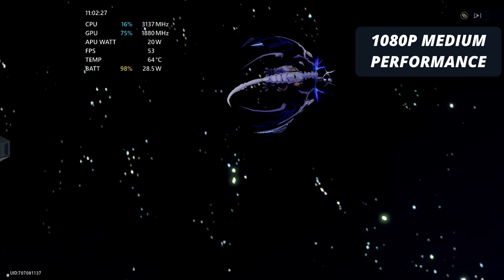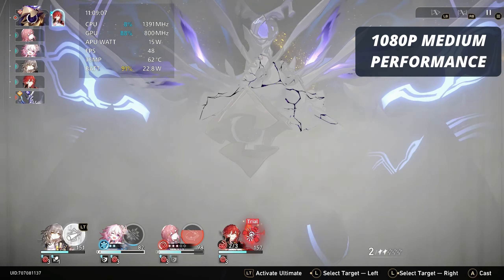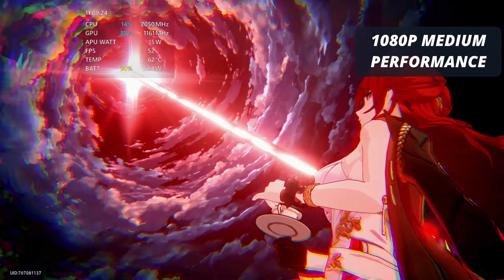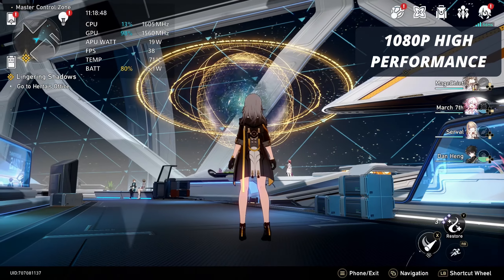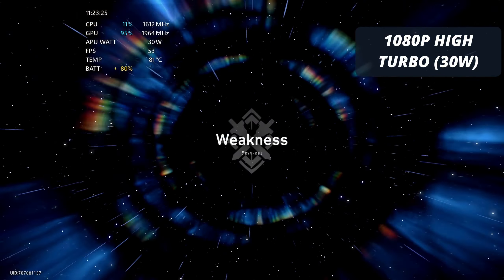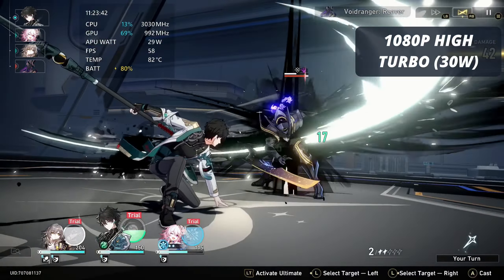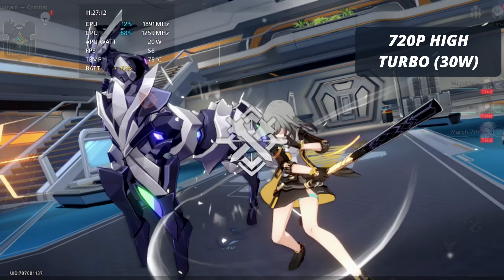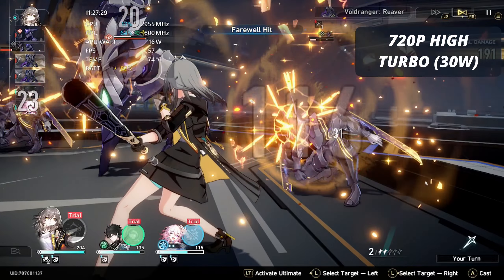Honkai: Star Rail ASUS ROG Ally Gameplay & Best Settings for Battery and Power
Taking a look at Honkai: Star Rail on the ASUS ROG Ally with some Gameplay and Best Settings for Battery and Power